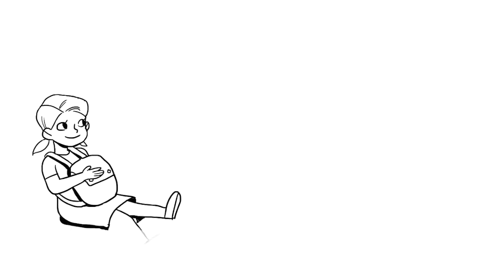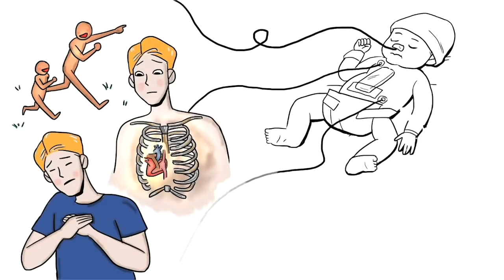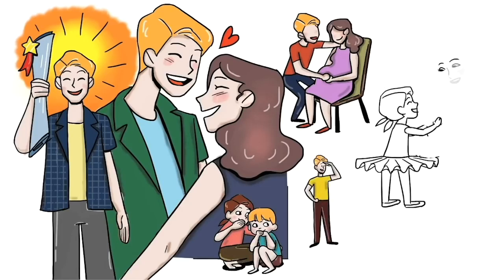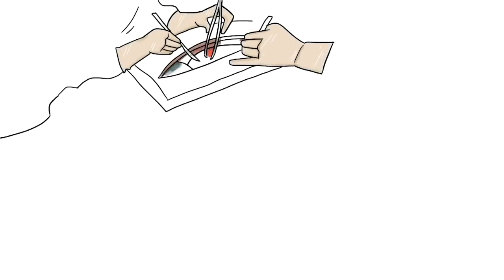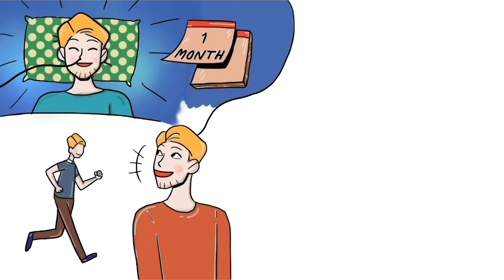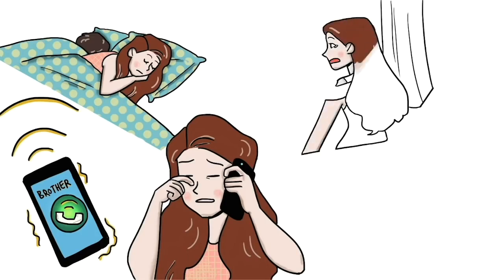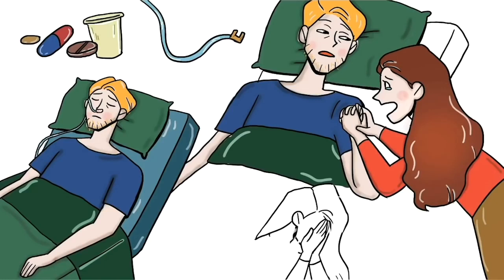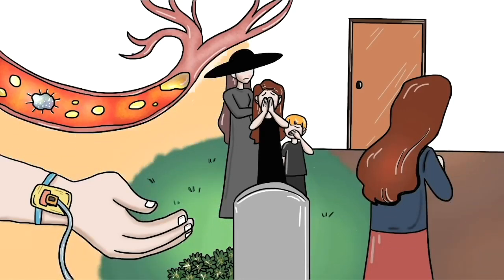My Dad was Born With a Backwards Heart